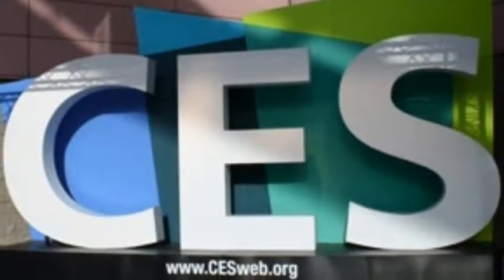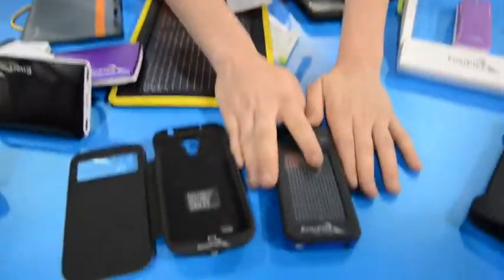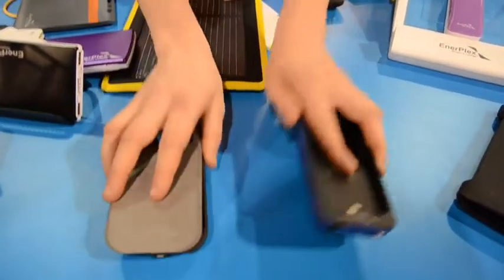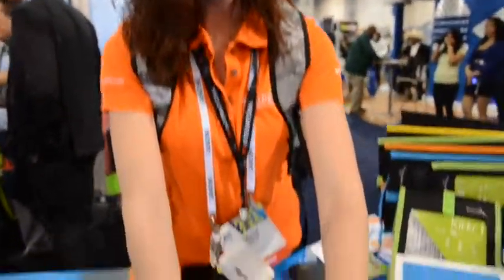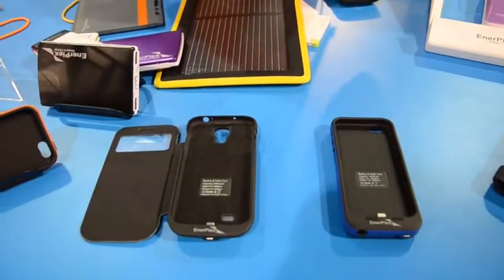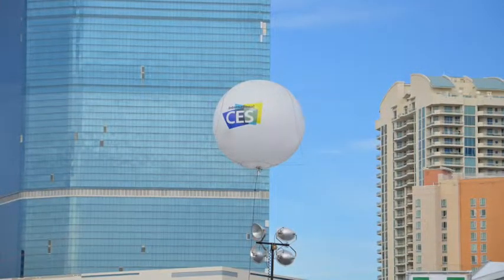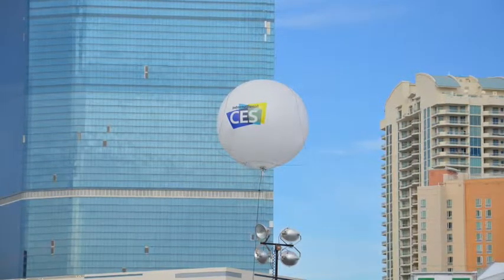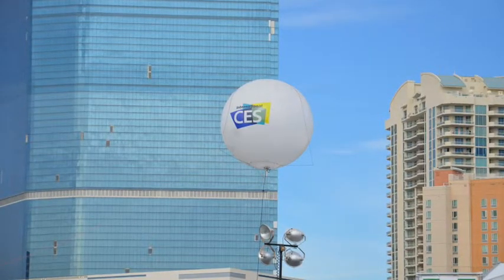EnerPlex: Solar and Battery Powered Smartphone Cases [CES 2014]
The Surfr case comes equipped with a 1400 mAh battery, which nearly doubles the size of your battery. There is also a pretty interesting feature, a .36 watt integrated solar panel. The solar panel is more of an emergency feature than a realistic way to charge your device. Owing to the small size of the panel, EnerPlex notes that "1 hour of sunlight provides 10 minutes of talk time and 15 hours of sunlight provides 3 hours of talk time."